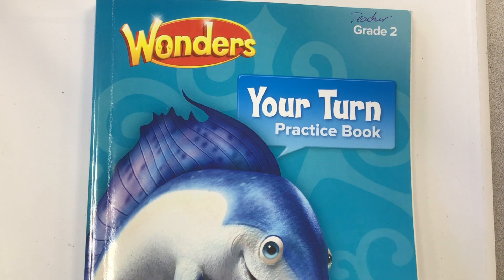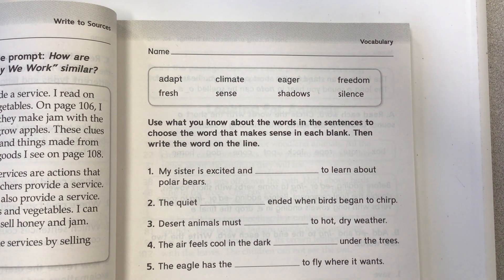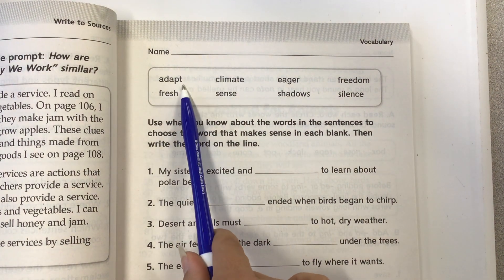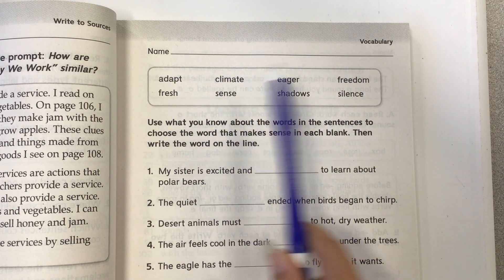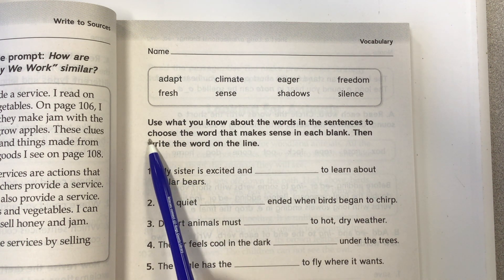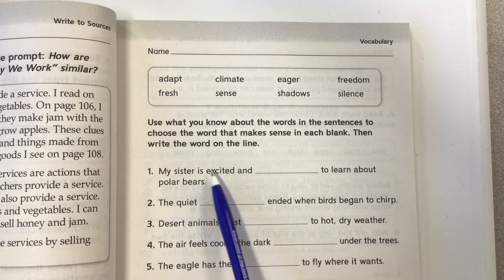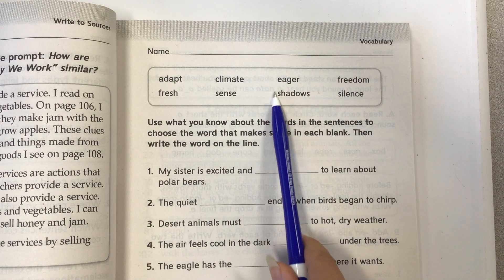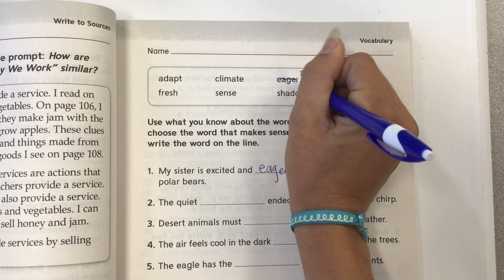2nd grade Practice Book pages 51 & 58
2nd grade Practice Book pages 51 & 58